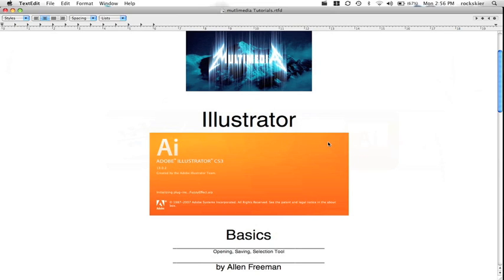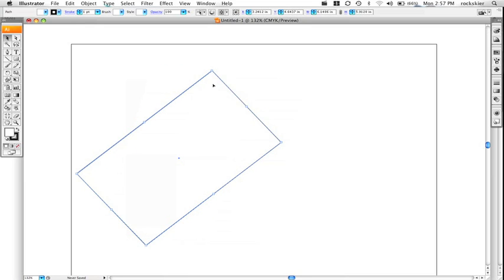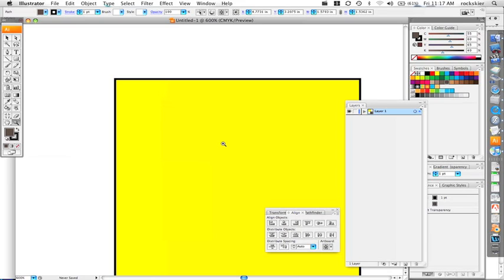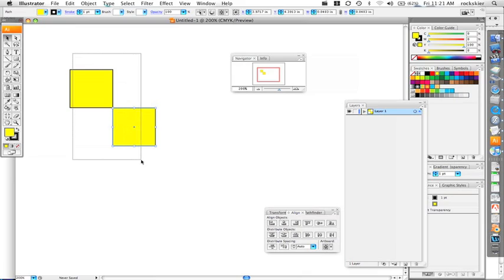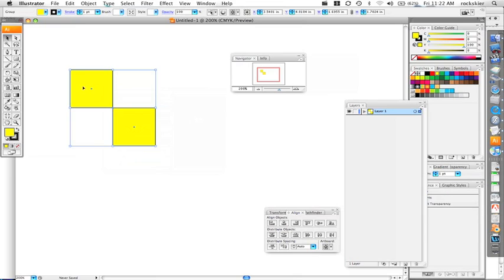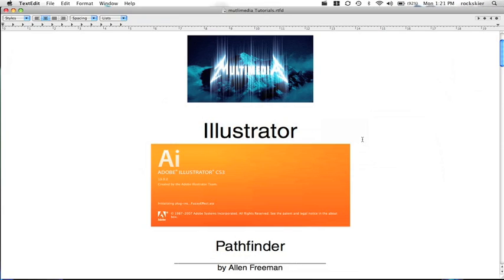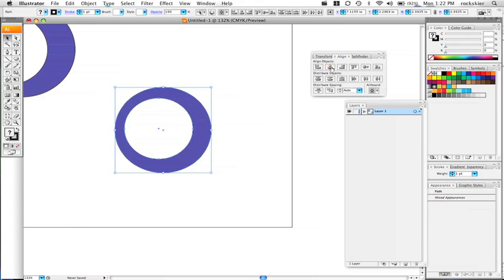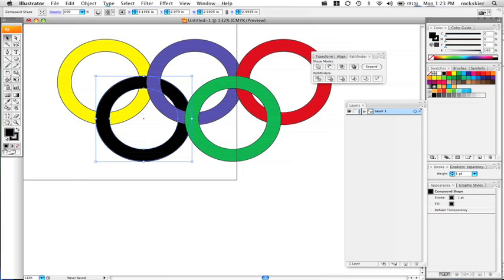Illustrator Basics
Description: Adobe Illustrator: Basics, Selection Tool, Moving objects, creating rectangles, ellipses, changing color of the fill and stroke, Duplicating, Rotating, Arranging, and Grouping. Zoom Tool, Align, and Path finder.